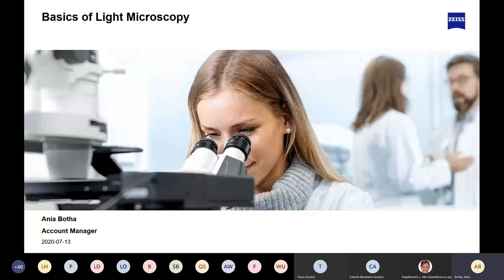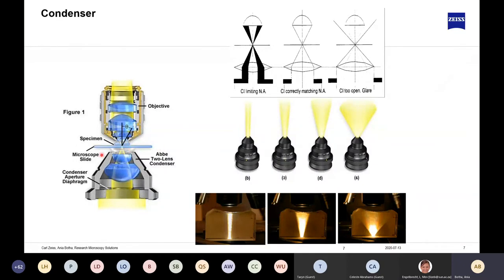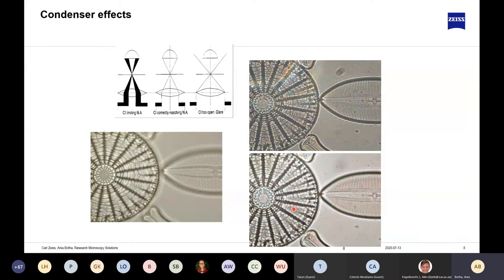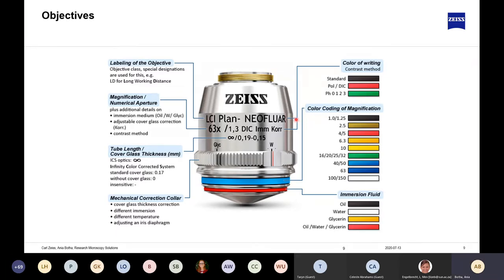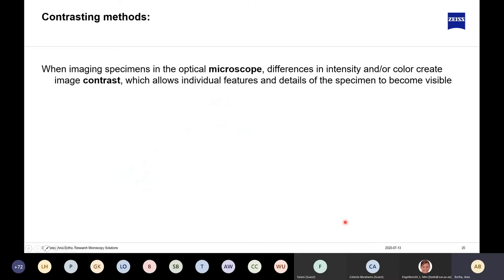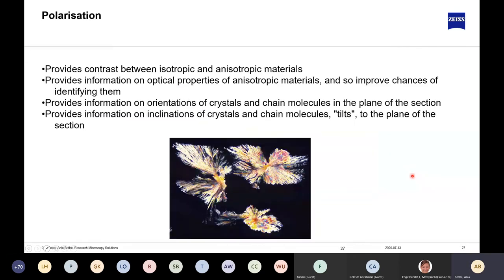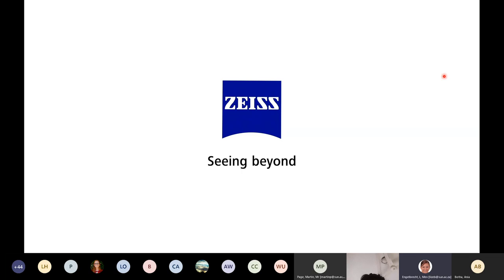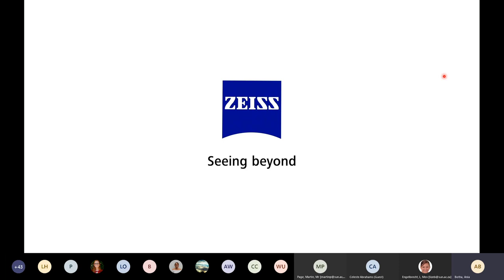ZOYC microscopy Webinar series 1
CAF online training